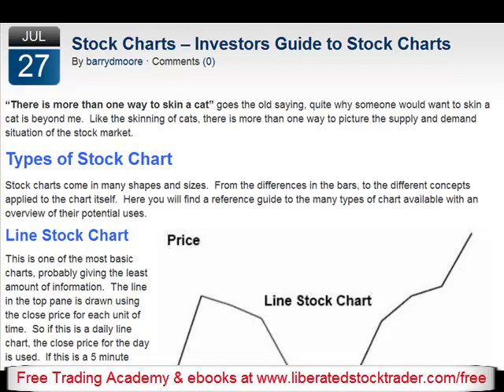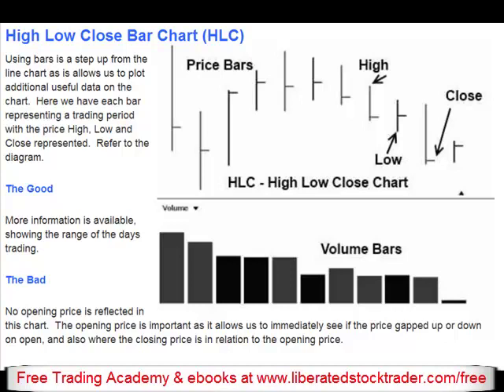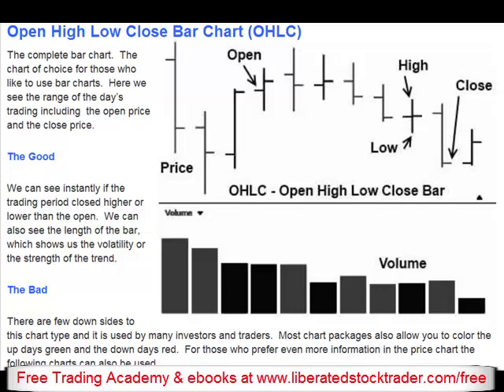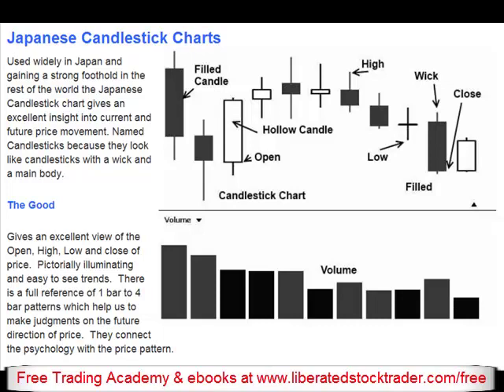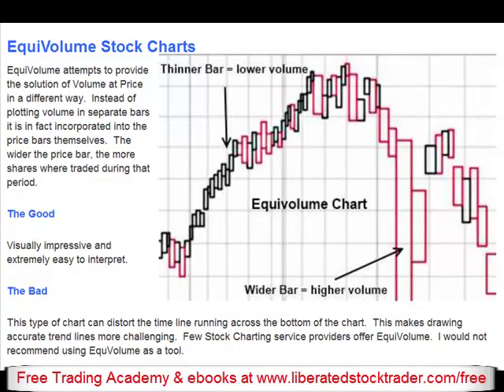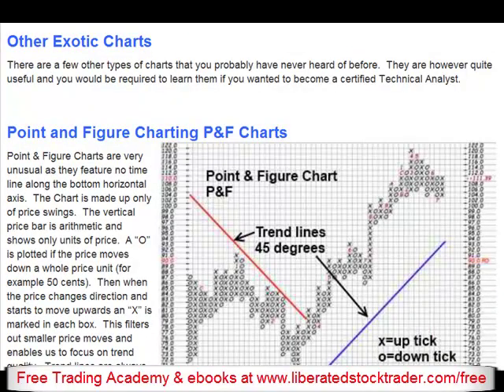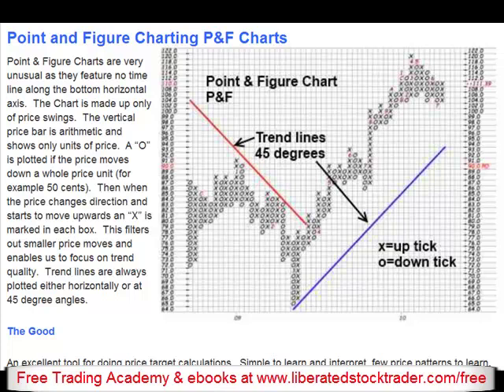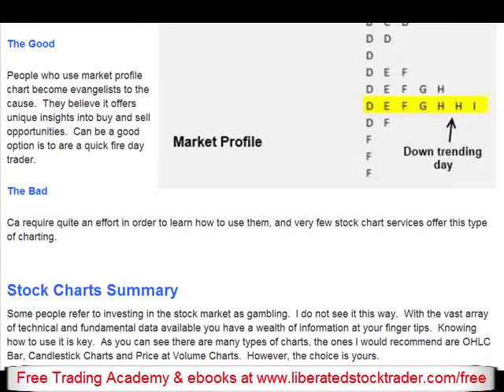8 Important Stock Chart Types: Which One Is Best For Traders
What types of stock charts are available?  What are the Positives and Negatives associated with each?

Find out about the wide world of Stock Charts.

The 8 important stock charts traders and investors use are Line, Bar, Candlestick, Volume at Price, EquiVolume, Point and Figure, and Market Profile Stock Charts.

Stock charts come in many shapes and sizes. From the differences in the bars to the concepts applied to the chart. Here you will find a reference guide to the many types of charts available with an overview of their potential uses.
1. Line Stock Chart
2. Stock Market Bar Chart (HLC)
3. Stock Bar Chart (OHLC)
4. Japanese Candlestick Charts
5. Volume at Price (VAP) Stock Chart
6. EquiVolume Stock Charts
7. Point and Figure (P&F) Charts
8. Market Profile Stock Charts

Get a free Stock Market Trading Course + 2 free ebooks with the Liberated Stock Trader Academy Free